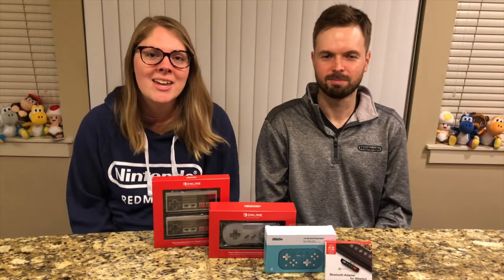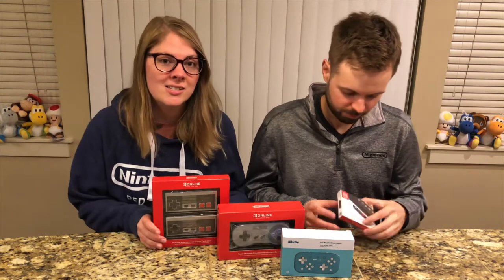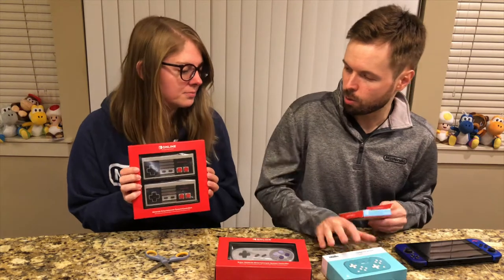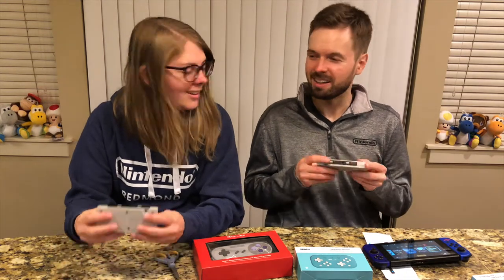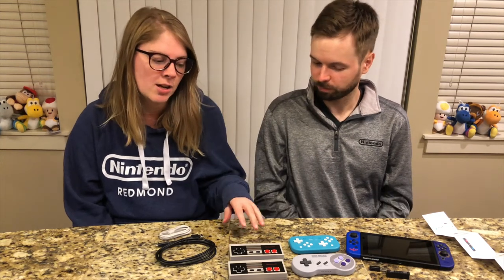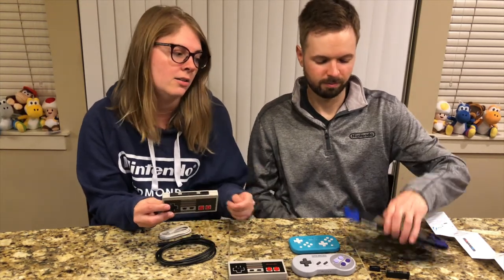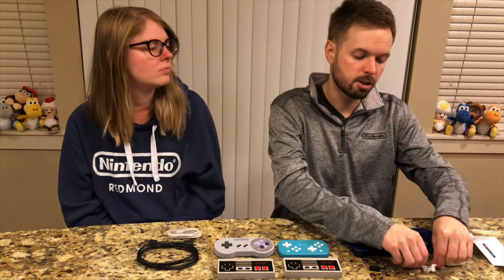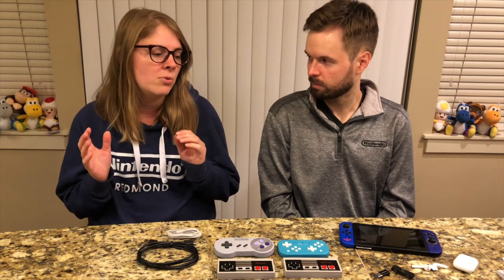Holiday 2021 - Stocking Stuffers - Unboxing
The holiday season is upon us! Join streamer ABELI and her husband as they unbox some great ideas for stocking stuffers for the tech love on your list. All items included in this video are under $30 (minus the NES controllers which is $60).

HomeSpot Bluetooth Adapter for NSwitch